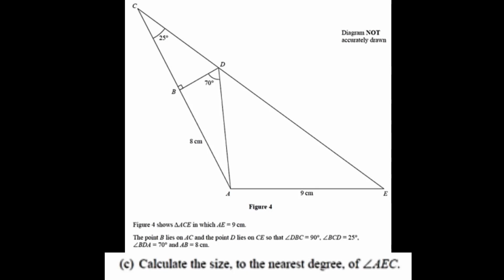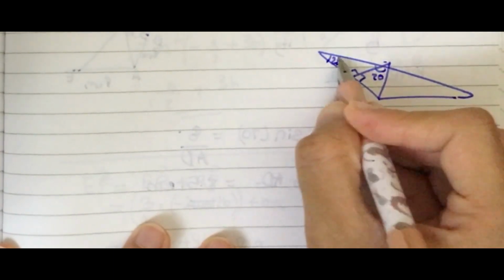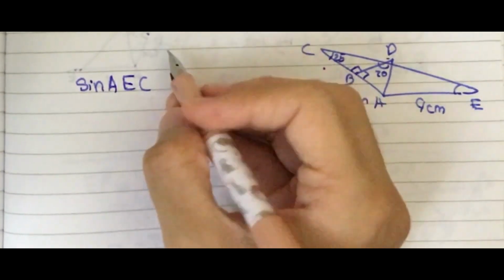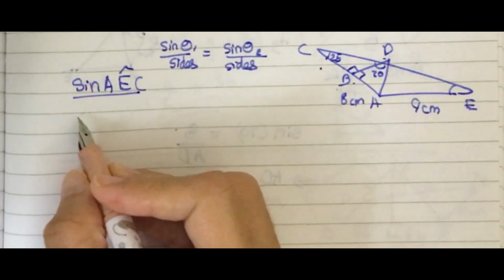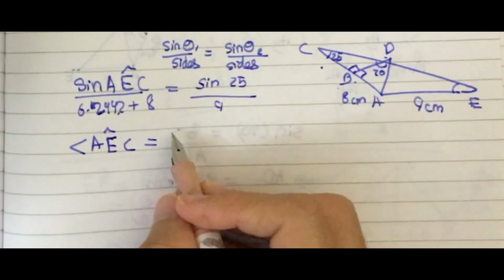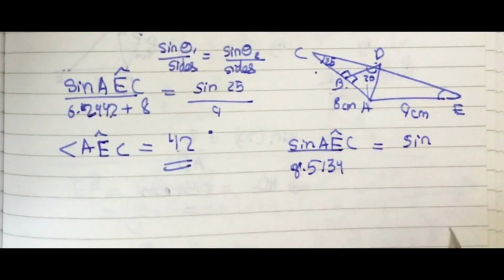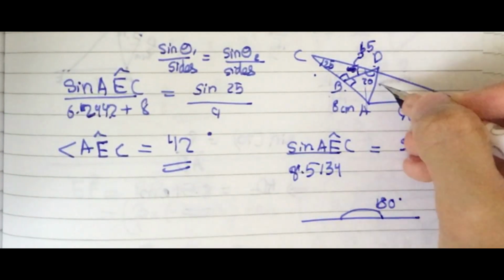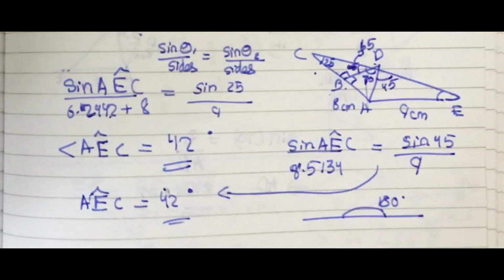0580/42 | Worksheet Q7c -- Figure 4 shows △ACE in which AE = 9cm.The point B lies on AC and the...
0580/42 | Worksheet Q7c -- Figure 4 shows △ACE in which AE = 9cm.
The point B lies on AC and the point D lies on CE so that DBC = 90°, BCD = 25°, BDA = 70° and AB = 8cm
Calculate the length, in cm to 3 significant figures, of
c) Calculate the size, to the nearest degree, if AEC.